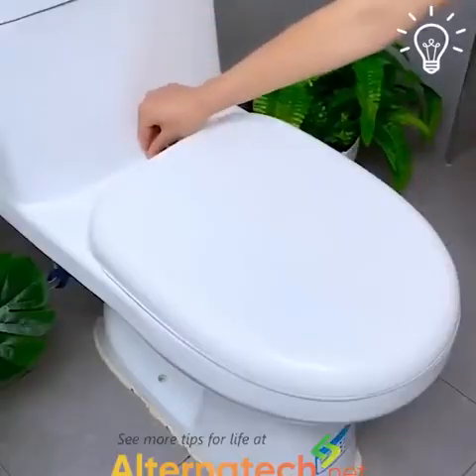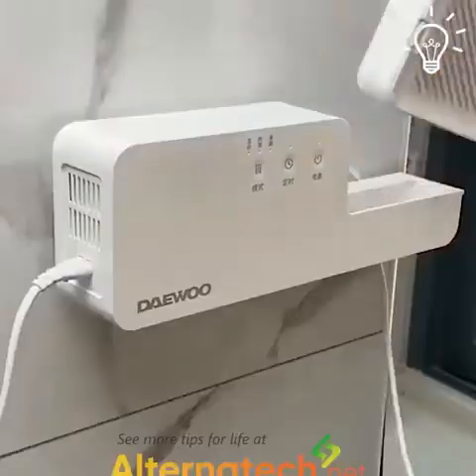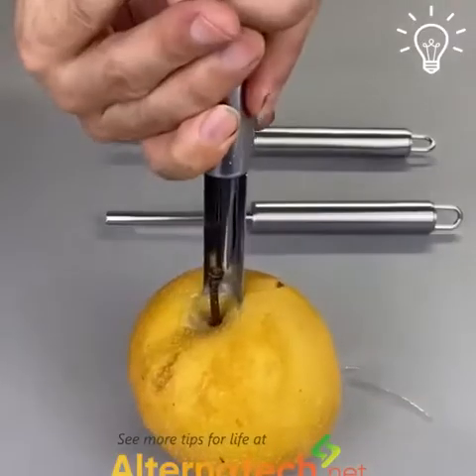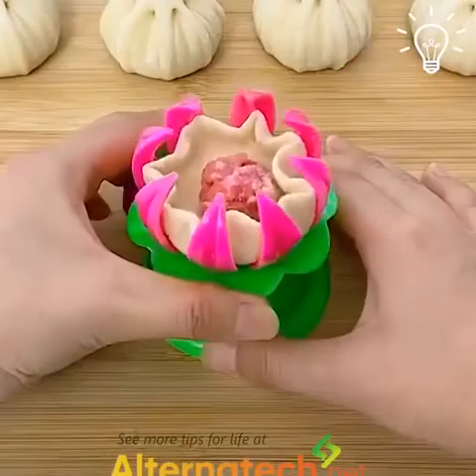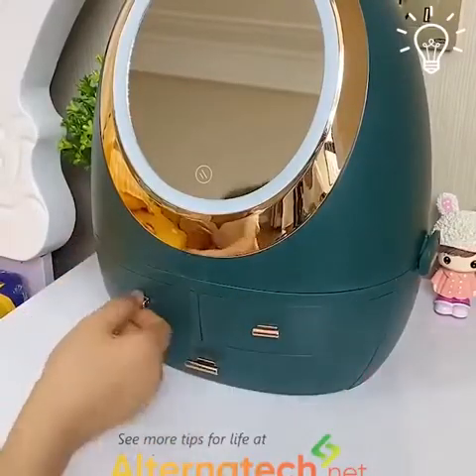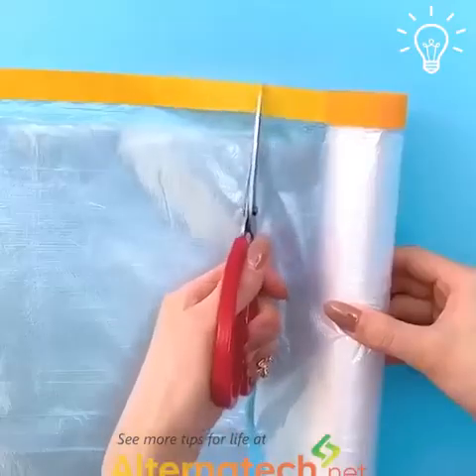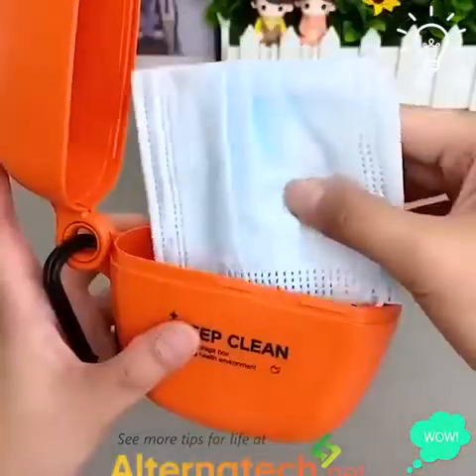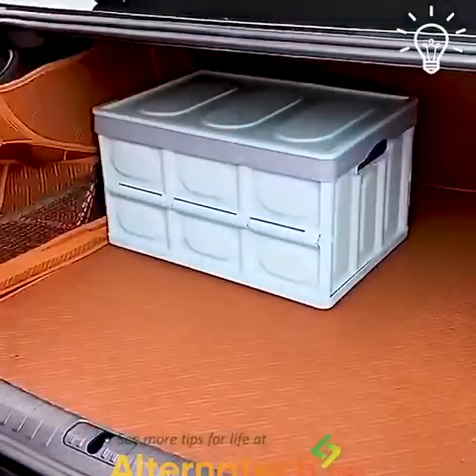These magnificent tolls are gonna change your Life/Made In China